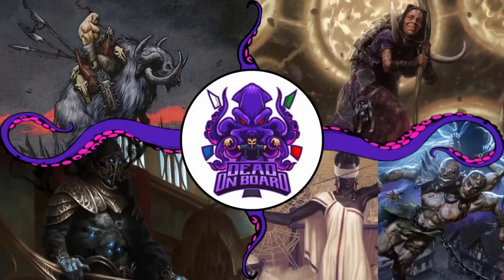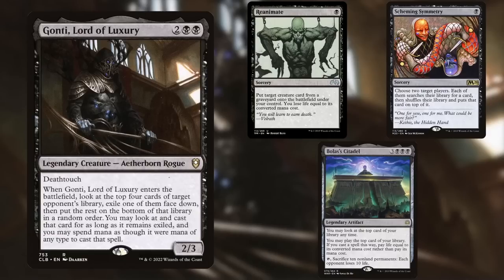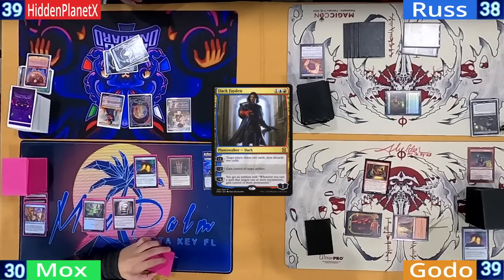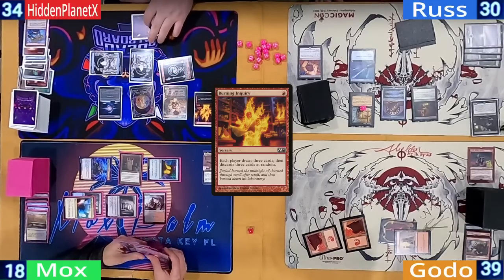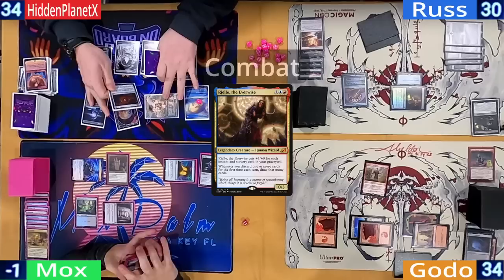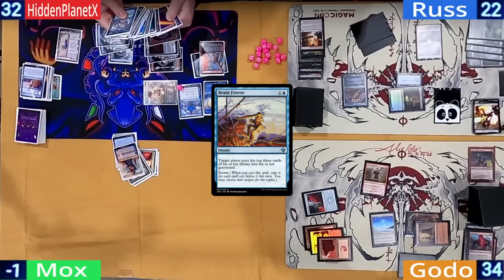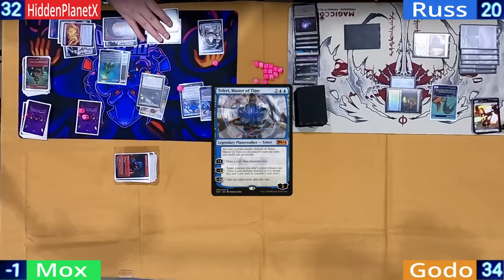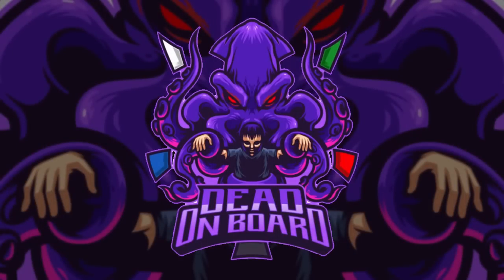Unexpected Wincon - Cedh Gameplay - Rielle Vs Godo Vs Tymna/Kraum Vs Gonti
Godo:
Gonti:

Notice Me
This Slaps